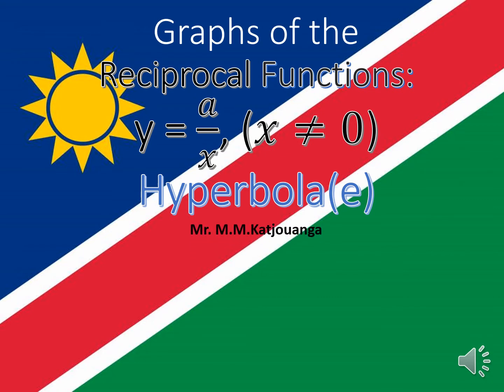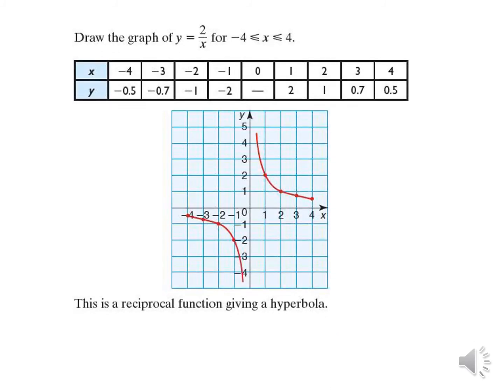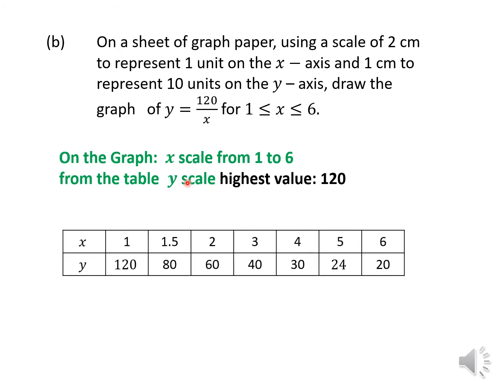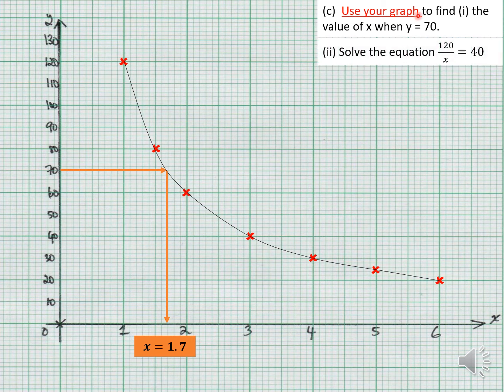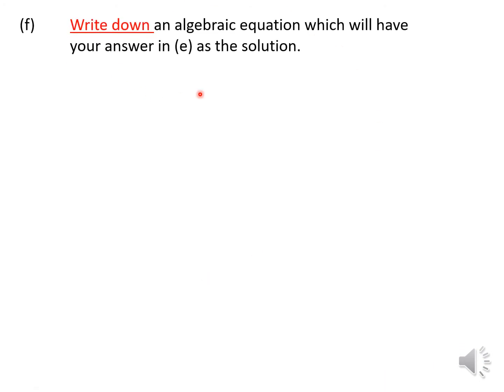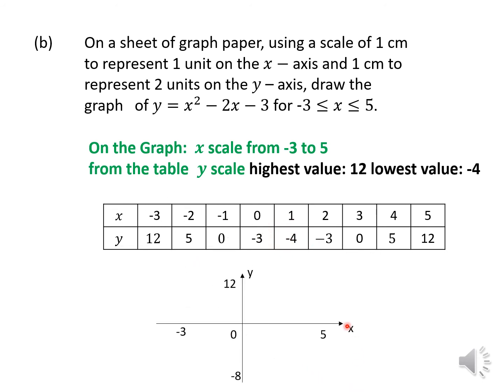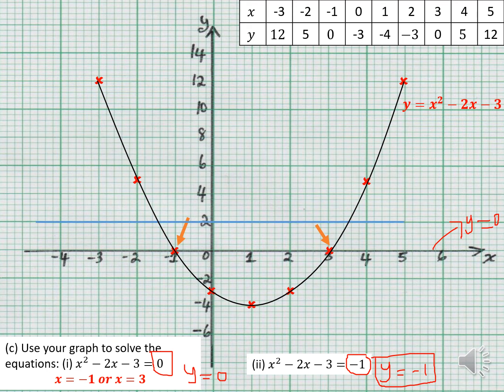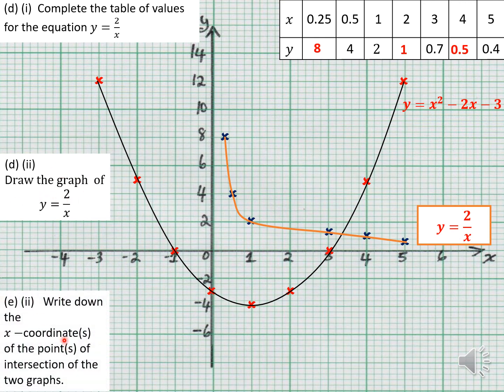Graphs of the Reciprocal Functions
How to solve questions on Hyperbola(e).